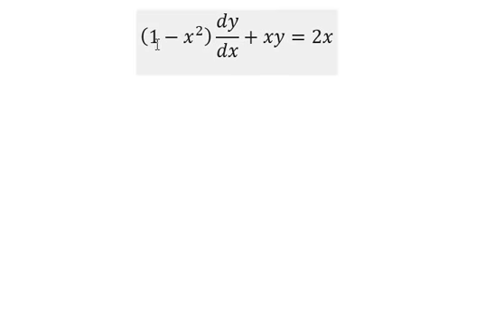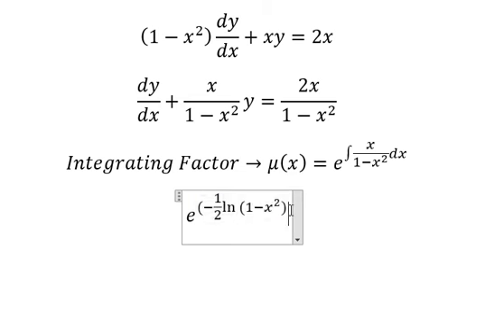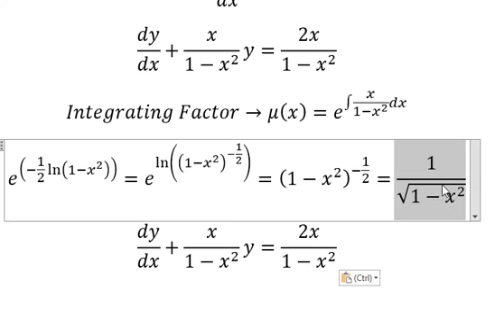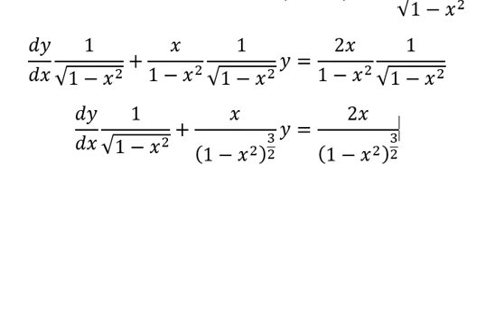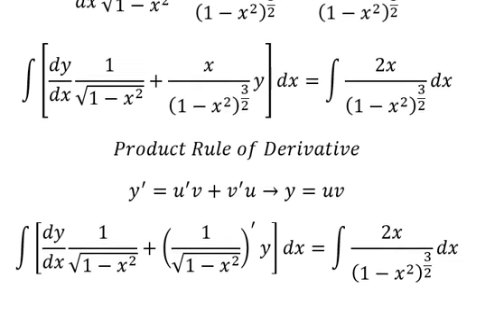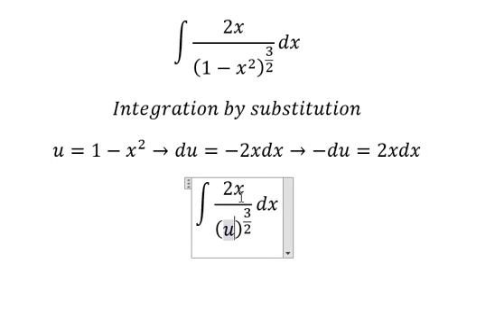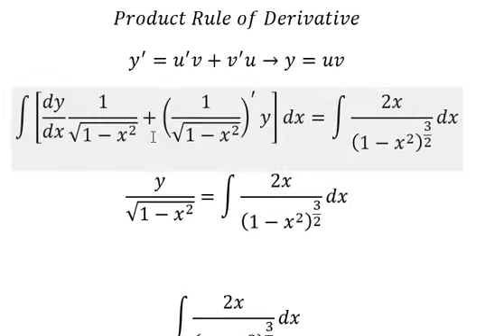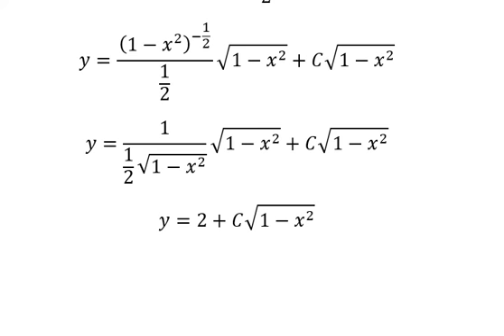Calculus Help: (1-x^2 ) dy/dx + xy = 2x - Integrating Factor - Differential Equations - 積分因子微分方程式